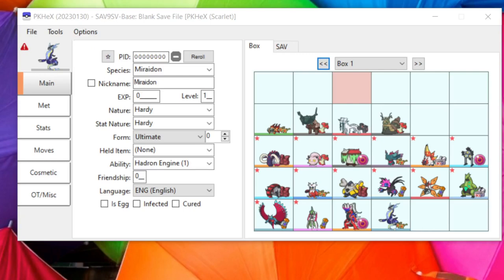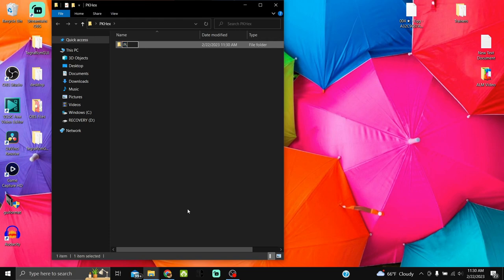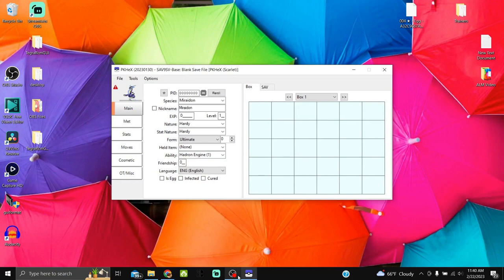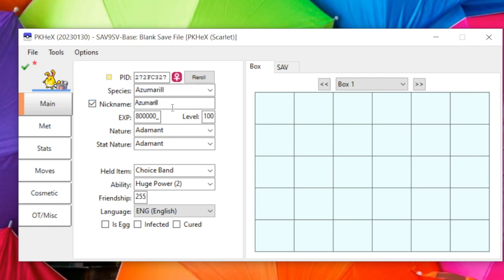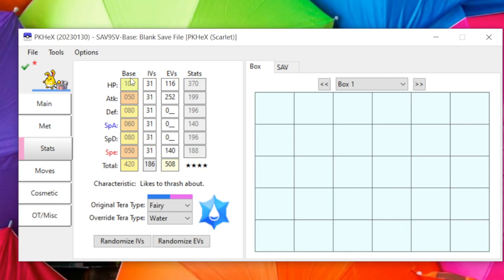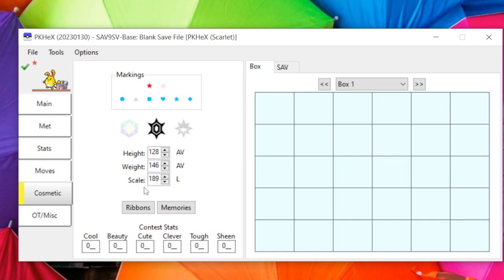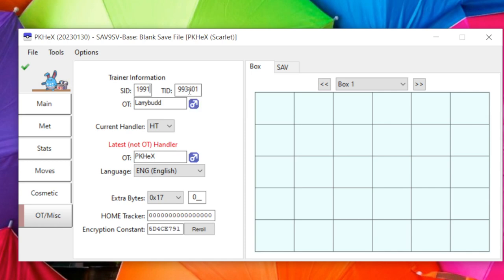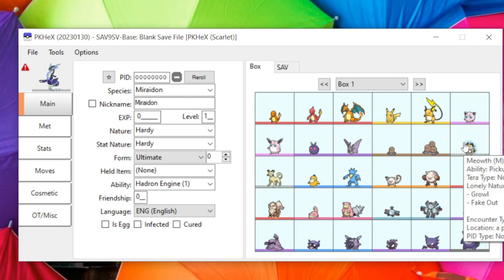PKHex Auto Legality Mod Guide | Pokemon Scarlet & Violet | February 2023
This video is a guide for using pkhex and PKHex Autolegality Plugin